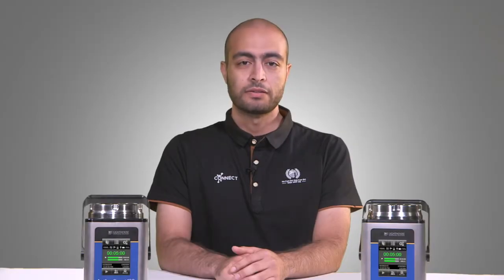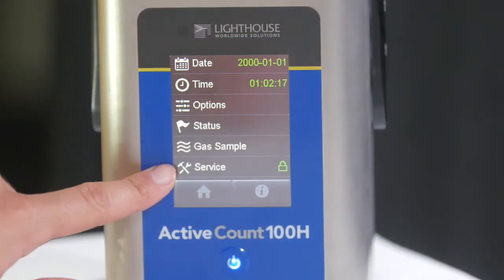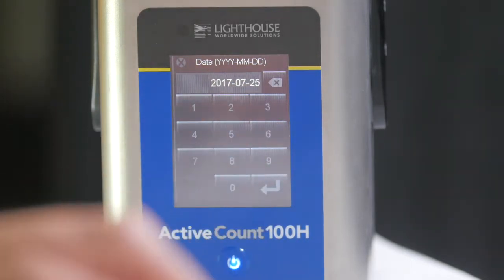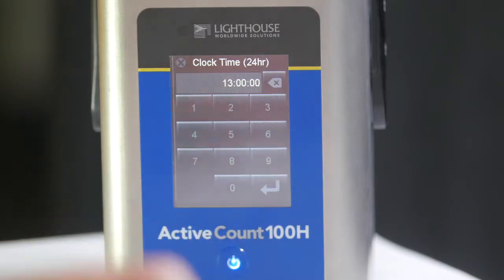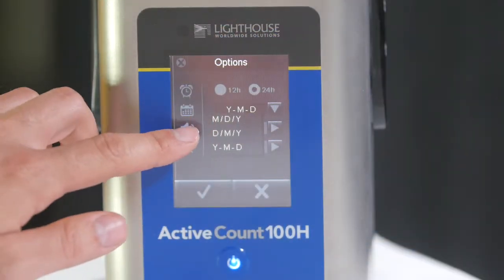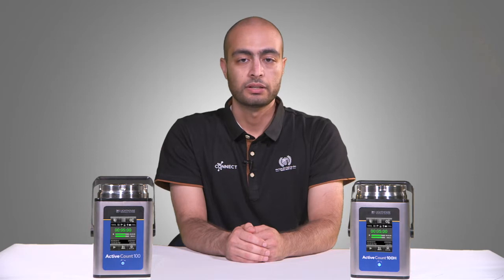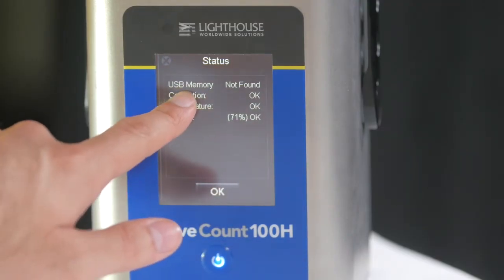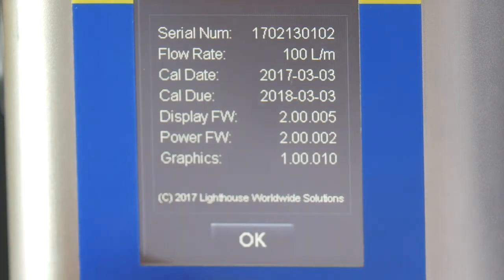ActiveCount100H Tutorial {2/4} - General Instrument Settings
In this tutorial, we cover the General Instrument Settings for the Active Count 100 & Active Count 100 H Viable Samplers.